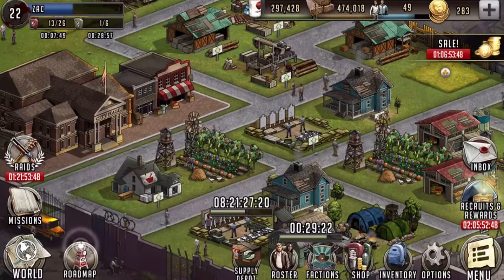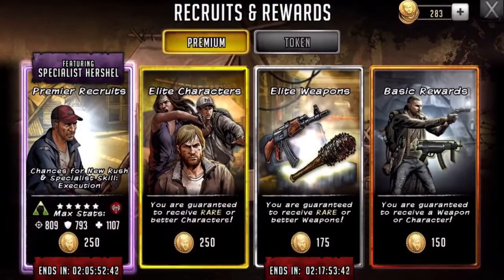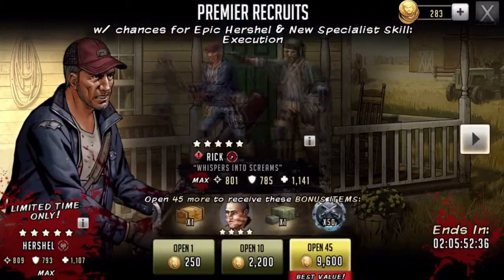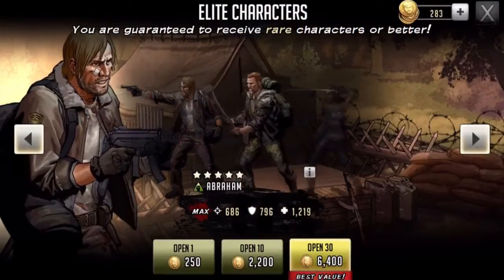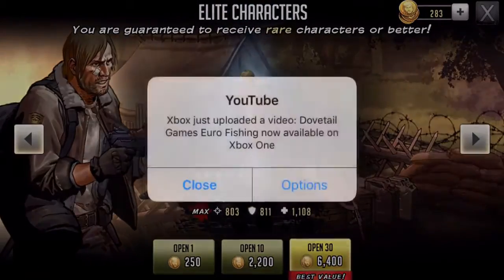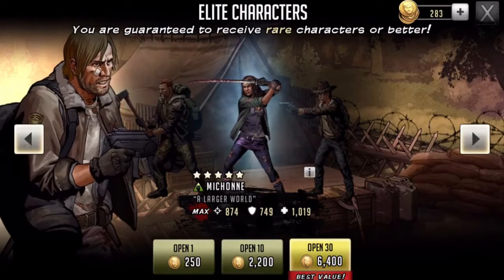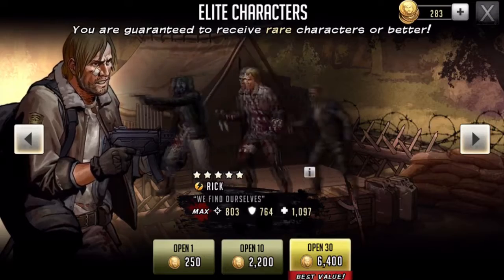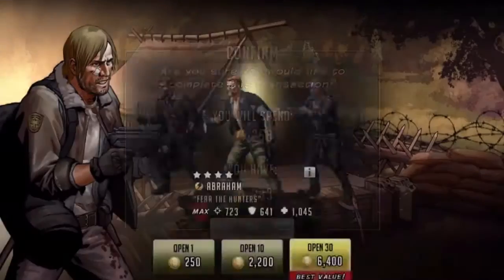The Walking Dead : Road To Survival - ELITE CHARACTER OPENING #10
THE BIG TEN! CAN I GET A GOOD ONE? Take a guess... bet you cant guess. Oops, I have said to much...